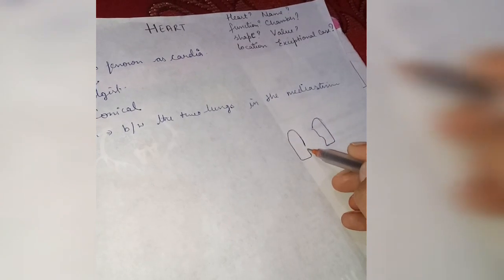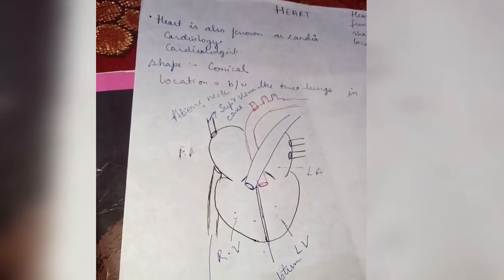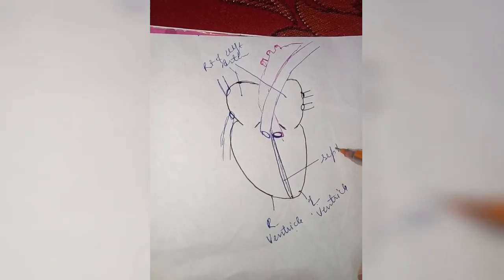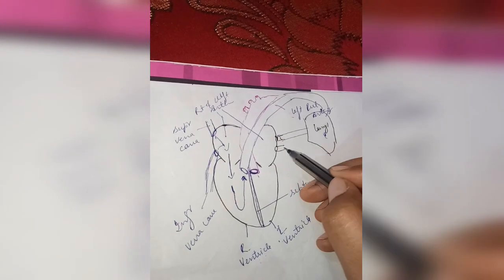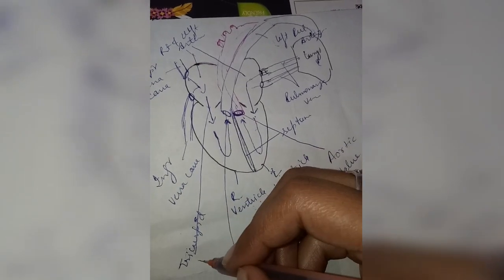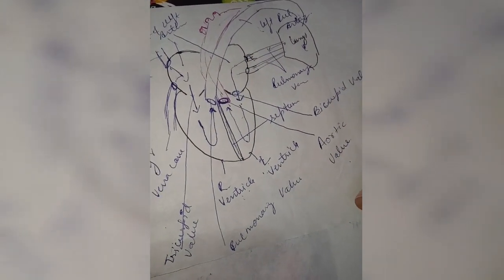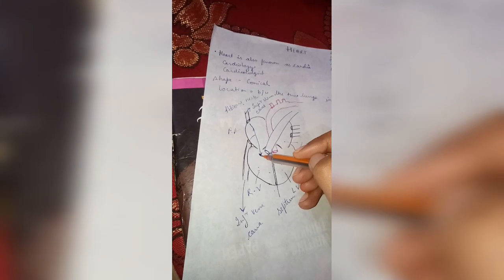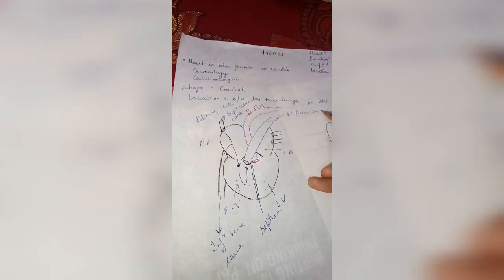Heart Anatomy function part organ easyheart learn#BAMS#